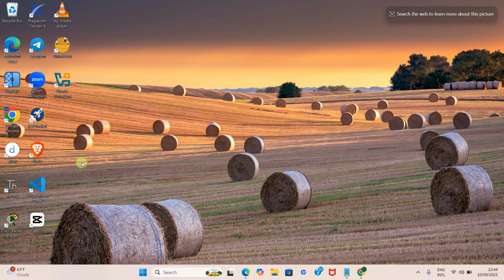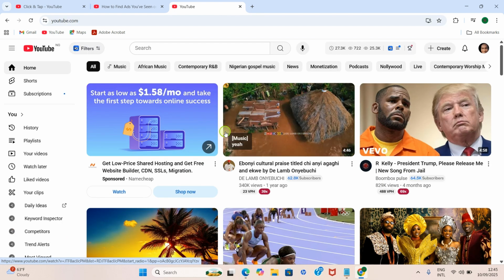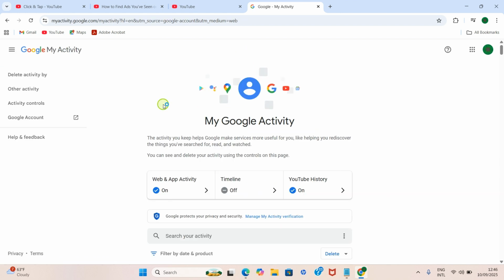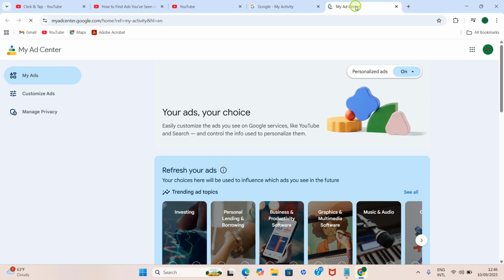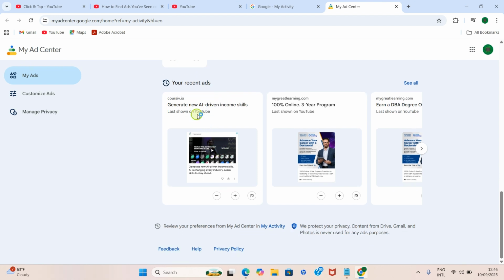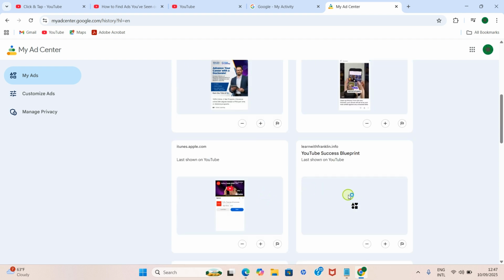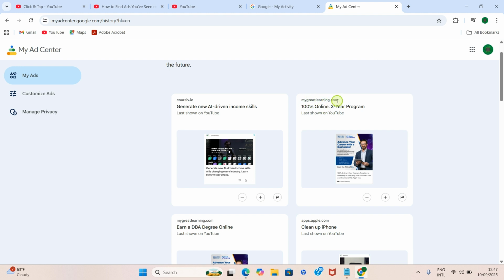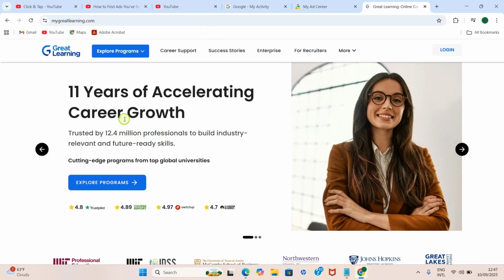How to find Ads You've Seen on YouTube, Rewatch YouTube Ads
You may be watching an important video on YouTube and an important ads show up but you do not want to pause the video. You can get back to the advert later. This YouTube video tutorial walks you through on how to find Ads you've seen on YouTube, rewatch YouTube ads. It covers the history of ads you have watched on the biggest video streaming online platform in the world.

How to Work on Two Windows at the Same Time | How to use Windows 11 Snap Layout

What to Do When an App Refuses to Close on Windows 11 Laptop to Force Quit It